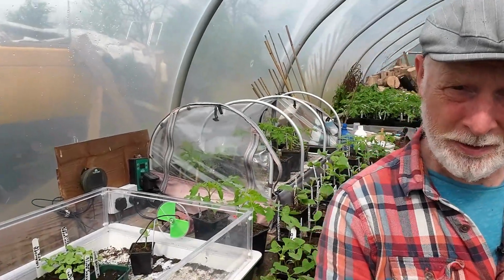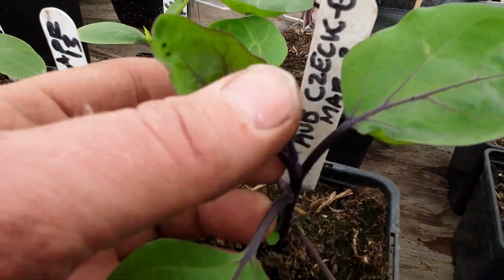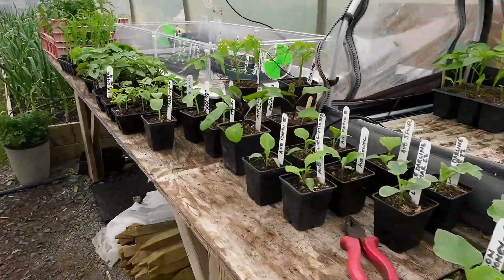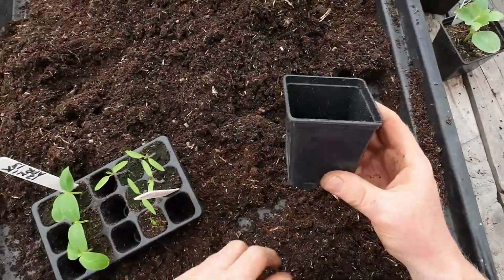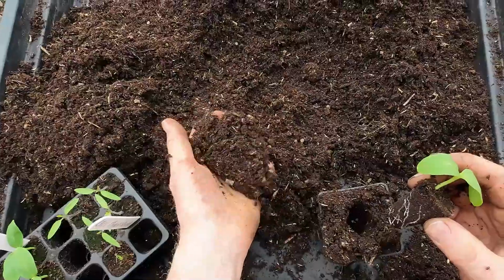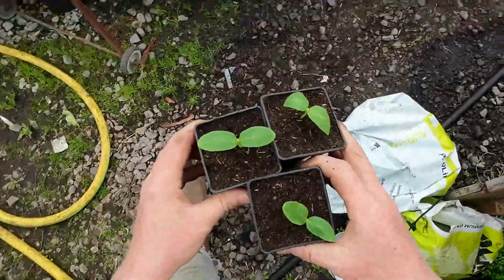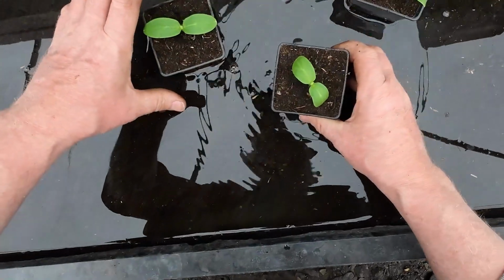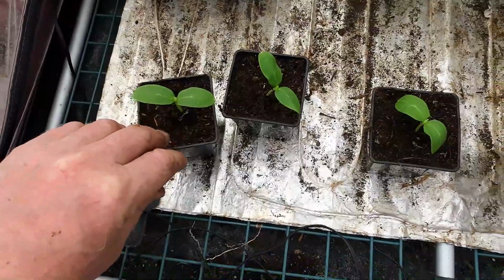Potting on Cucumber Seedlings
Andrew is pricking out and potting on some cucumber seedlings while showing a range of seedlings that need potting on including his tomato, melon and aubergine seedlings. He uses his handy watering technique and returns the seedlings to the Biogreen Heated Propagator.